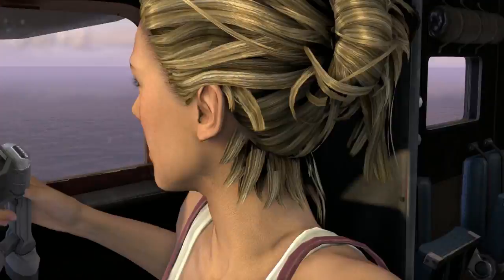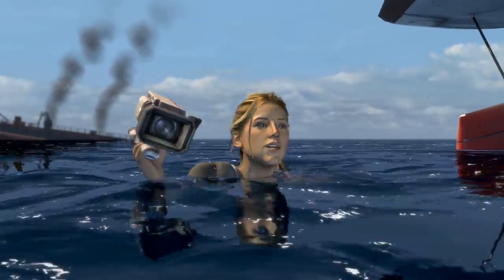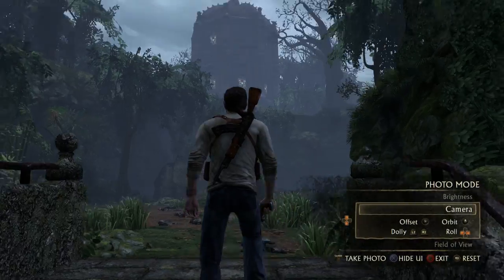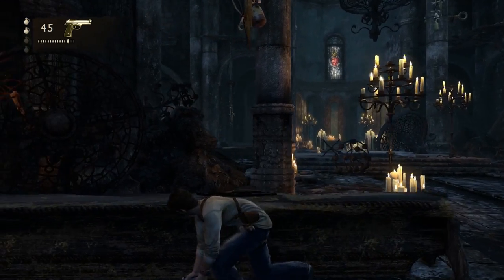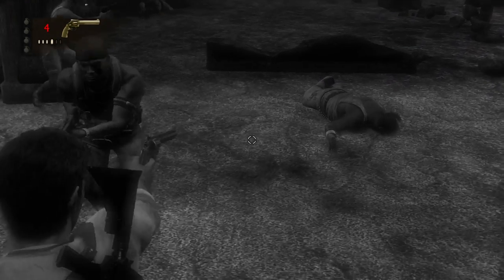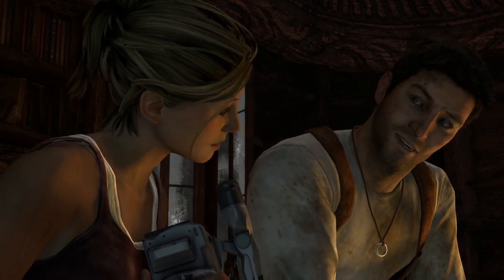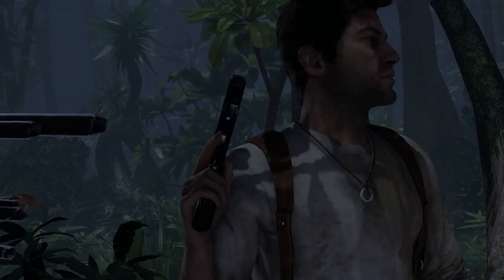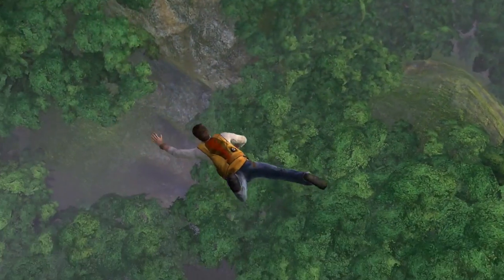Uncharted: Drake's Fortune Remastered REVIEW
Uncharted: Drake's Fortune was one of the PS3's best games... but that was back in 2007. How is it now on PS4? Let's find out here in this review of Uncharted: Drake's Fortune Remastered. (Reviewed on PS4)